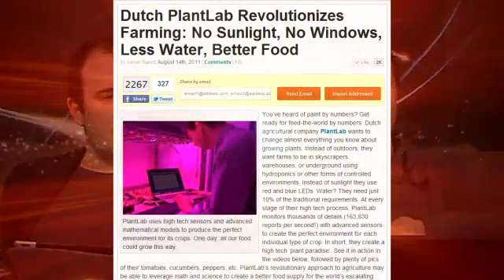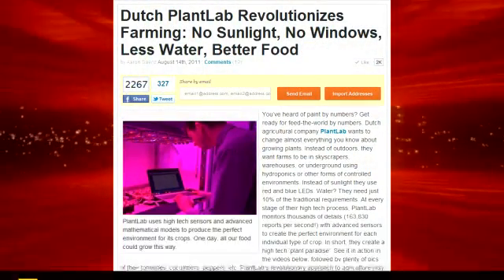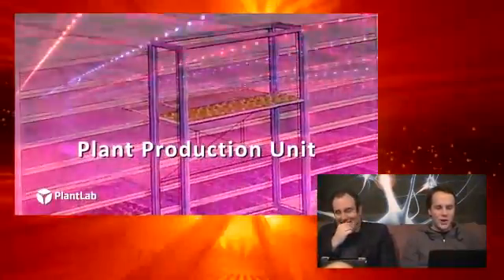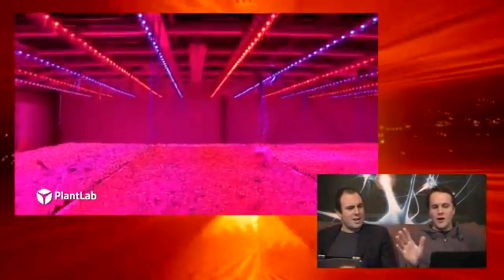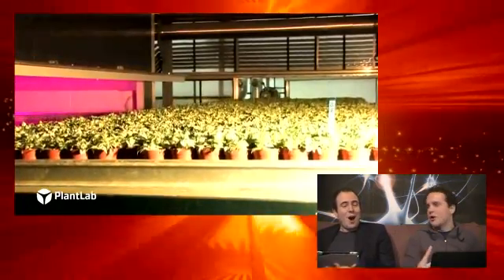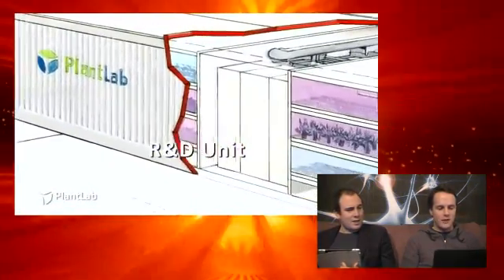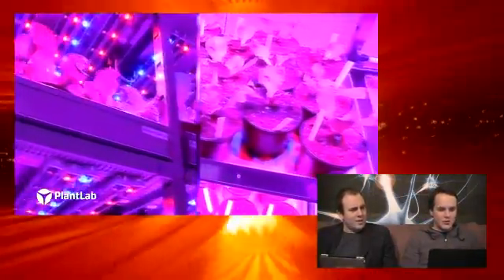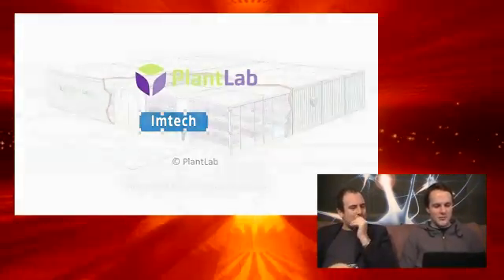The Future of Agriculture: Plants Plugged In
Dutch agricultural company PlantLab is researching ways to efficiently grow food in skyscrapers, warehouses, or underground using hydroponics while utilizing technology to precisely control the plant environments and outcomes.

Instead of sunlight, PlantLab uses red and blue LEDs which achieve a a photosynthesis efficiency of 12-15% (outdoor plants are around 9%), they use 10% of the traditional water requirements, they monitor 163,830 reports per second with advanced sensors, and apparently the food tastes better!

Obviously this method of food production is more expensive. But as environment pressures and issues such as peak oil cause food prices to rise, the economies of scale will make setups like this very viable replacements for feeding the world.

We discuss the implications of plugging the plants we eat into the machine, and the idea of a global food production hivemind establishing to increase the efficiency and output of food. In essence, we have turned food production into an informational science and given the process an algorithm with which we can begin to manipulate more aggressively than ever before.

Dutch PlantLab Plugs Plants Into The Machine: No Sunlight, No Windows, Less Water, Better Food